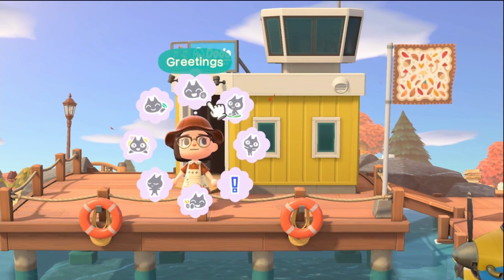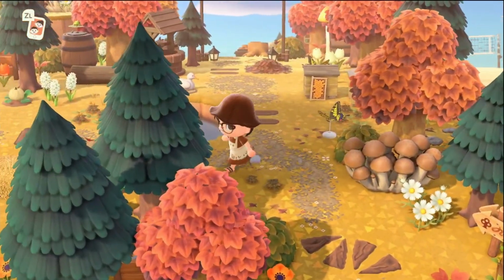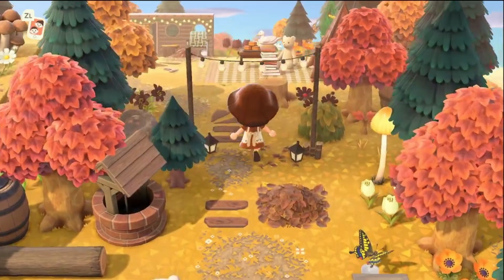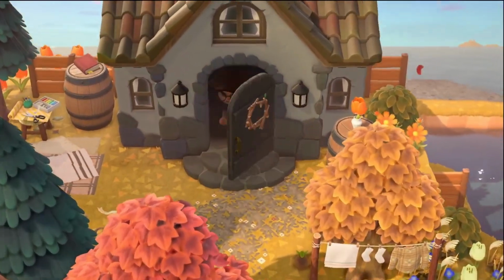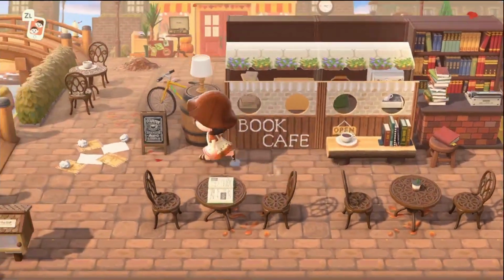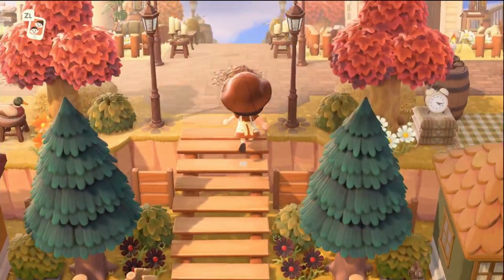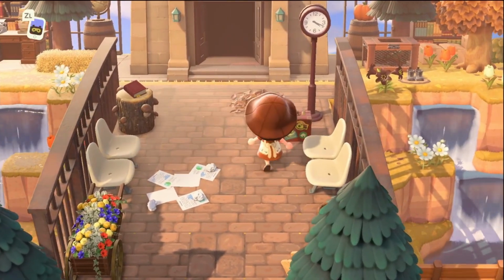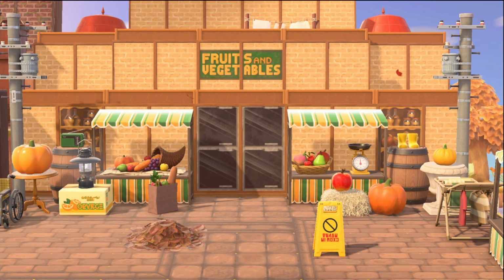My Autumnal Island is DONE! | Animal Crossing New Horizons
Chestnut is finally finished! I had so much fun making this island, and it feels extra special because I built much of this island on stream with you all! I hope you enjoy the final tour. 😭

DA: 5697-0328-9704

Microphone Arm
Elgato HD60 S Capture Card
Cable Management
Nintendo Switch
Animal Crossing New Horizons